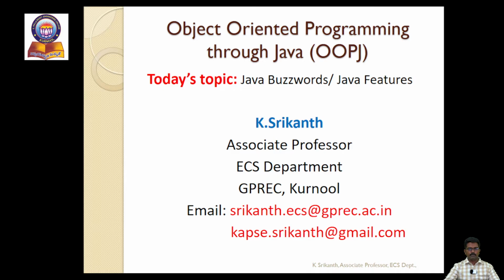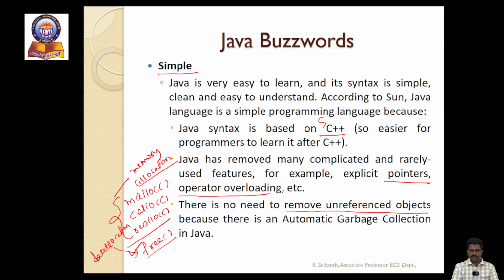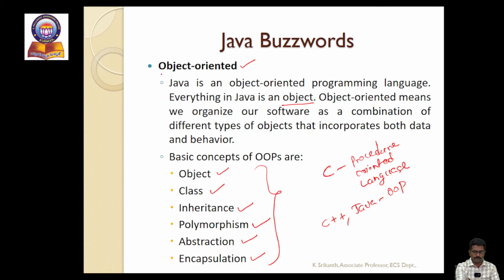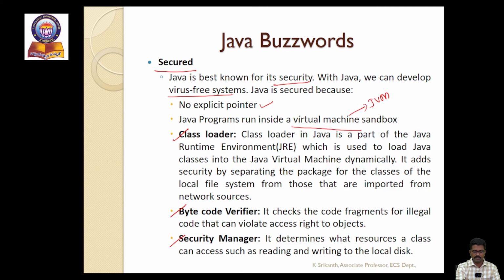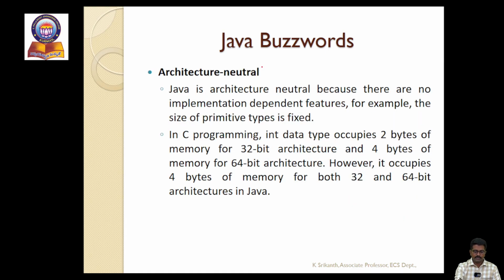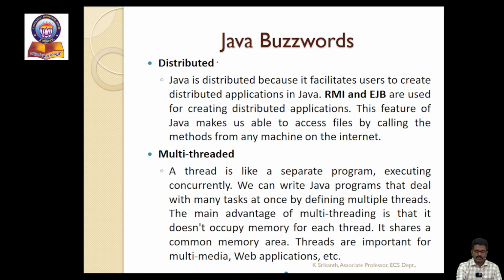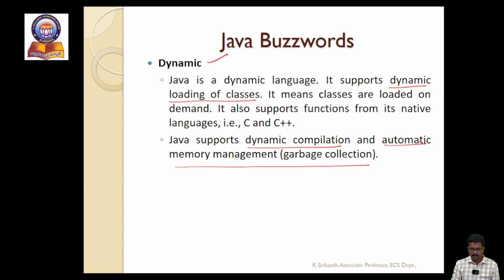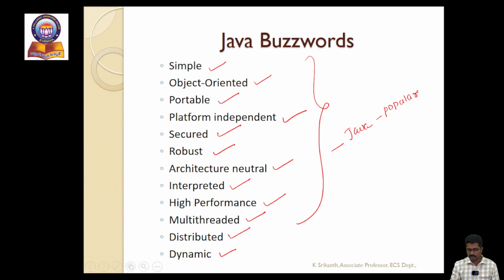3. Java Features/Buzzwords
In this video I like to focus on Java Buzzwords or Features of Java Language.